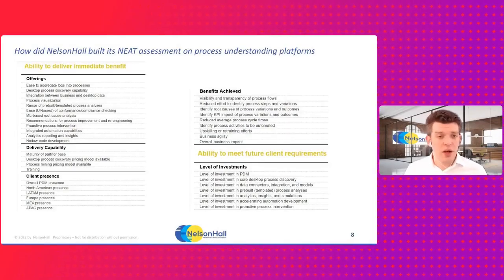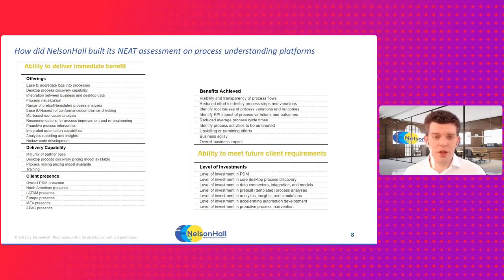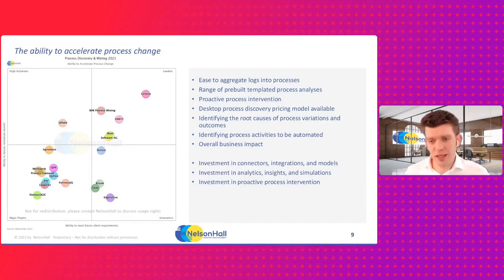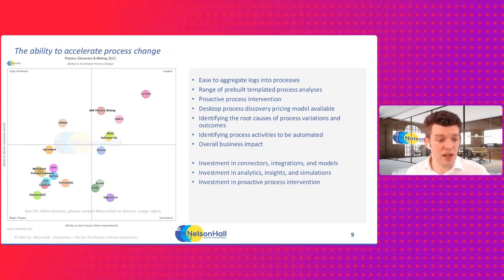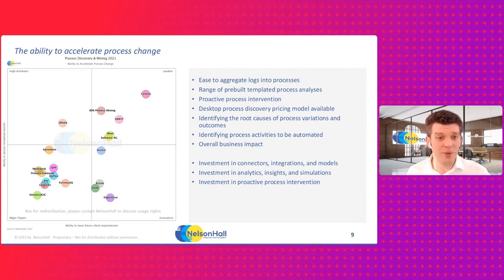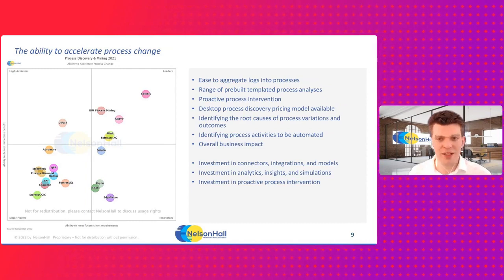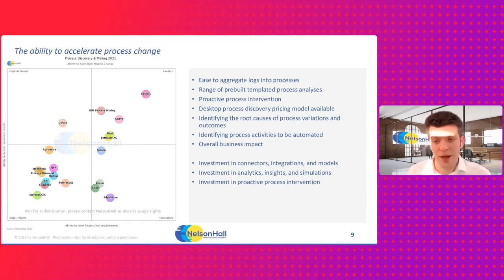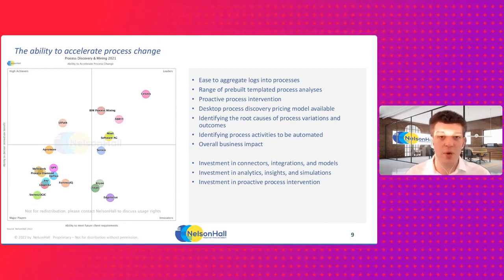ABBYY Shorts: ABBYY as leader in NelsonHall's NEAT assessment of process understanding platforms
Watch this video and learn from an analyst how NelsonHall's NEAT assessment works and why ABBYY and its process mining solution was named a leader.

Learn more about ABBYY's intelligent process mining & process automation solution